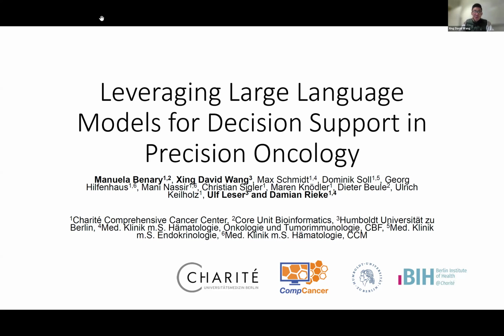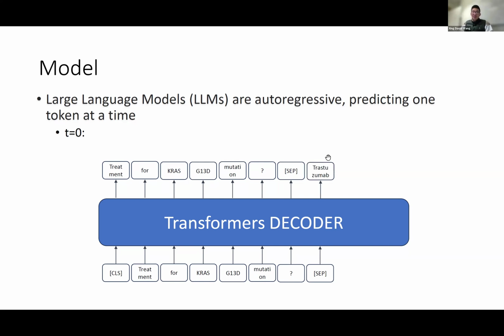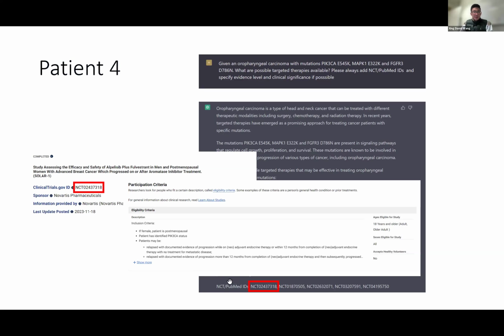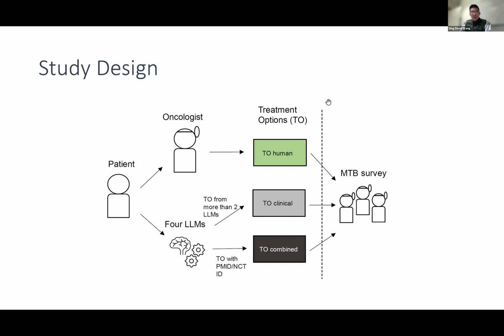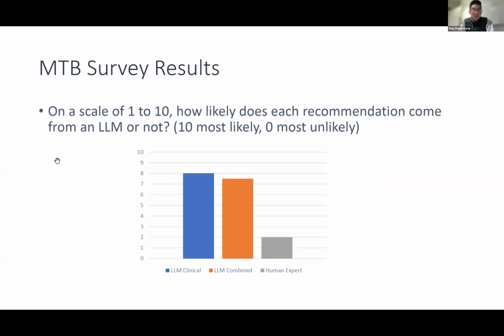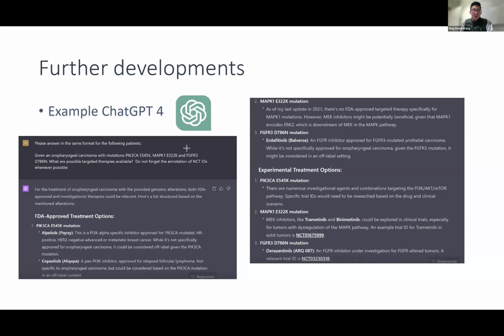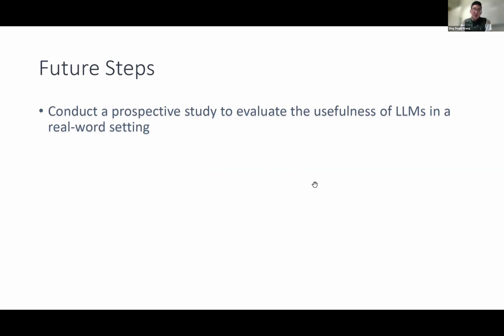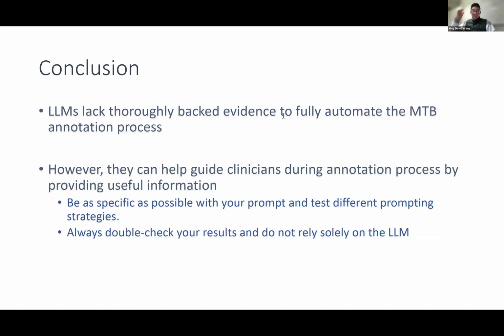VICC VMTB January 9, 2024 - Xing Wang - Leveraging Large Language Models (LLM/AI) in Oncology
Xing Wang from Humboldt University in Berlin presents data and experience in using large language models (LLMs; AI applications) to assist in finding clinical trials in attempts to better support molecular tumor boards (MTBs).